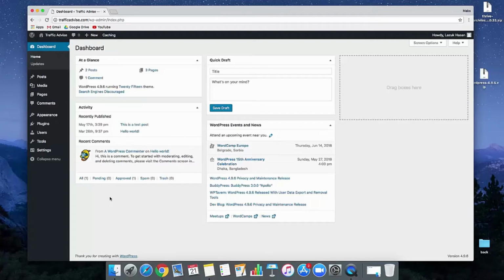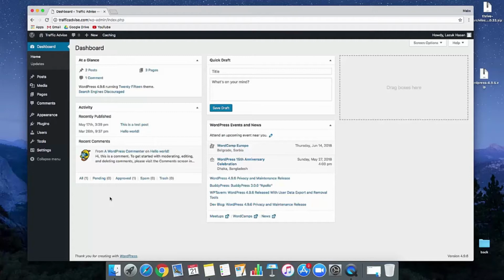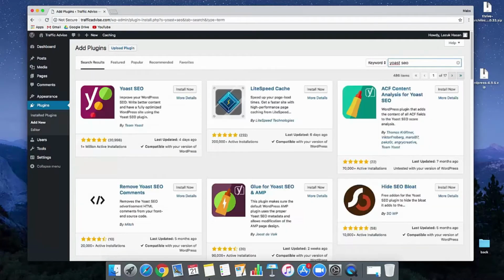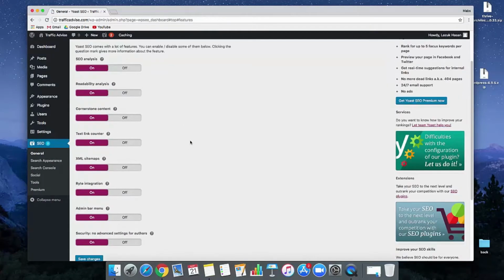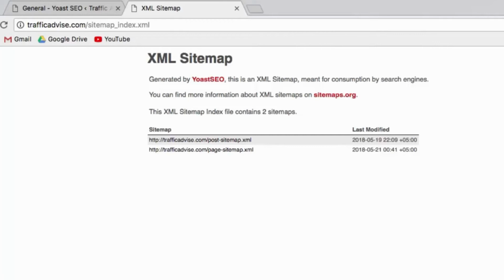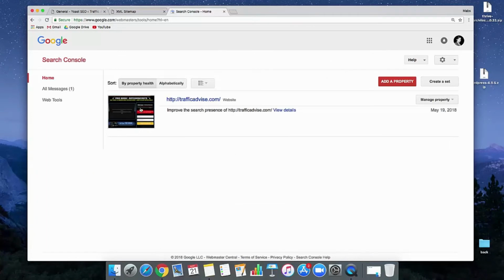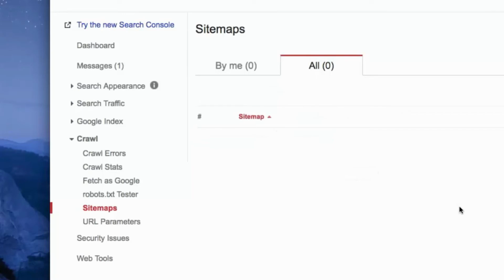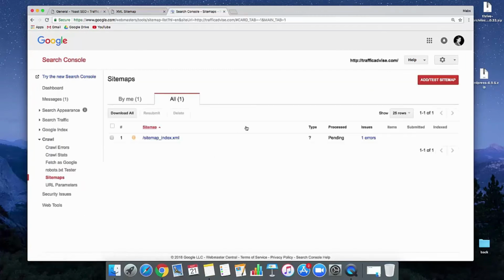How to Set Up and Optimize XML Sitemap (English) - Lazuk Hasan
If you are SEO guy and want to improve your ranking then without sitemap it's not possible to rank in Google.

Okay, in this post I'm going to talk about what is XML sitemap and how to setup sitemap properly on our WordPress site using a plugin called Yoast SEO.

Most of the blogger knows Yoast SEO is an essential plugin for better ranking. So, let's see how the plugin installs and how to configure the XML sitemap to our Google Webmaster account.

So, I think you understand how to setup and optimize a sitemap. If you are using WordPress then this plugin will help you a lot for better ranking your site on any search engine.